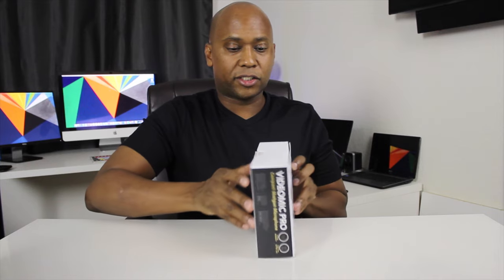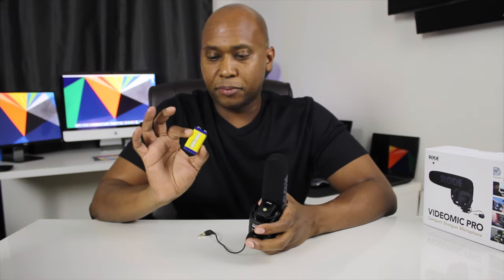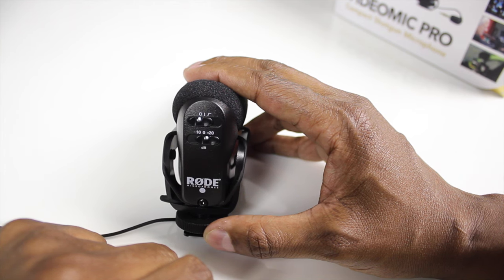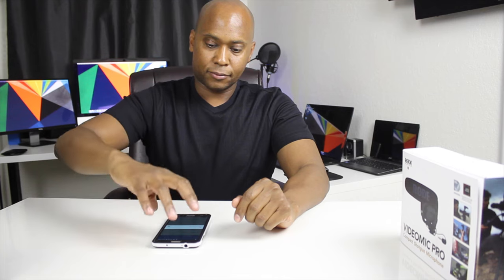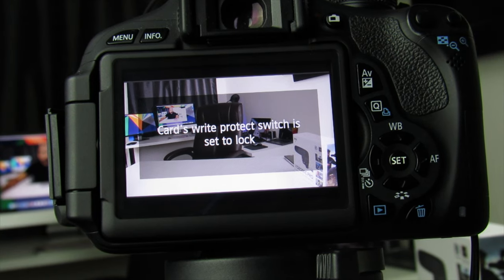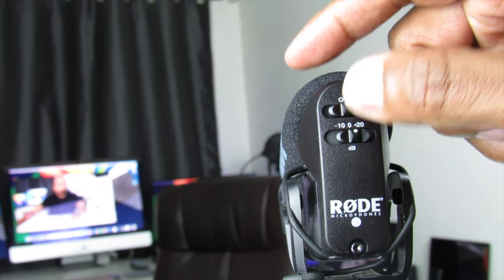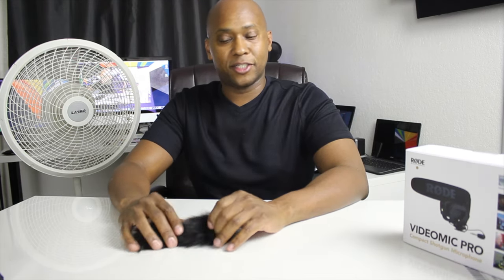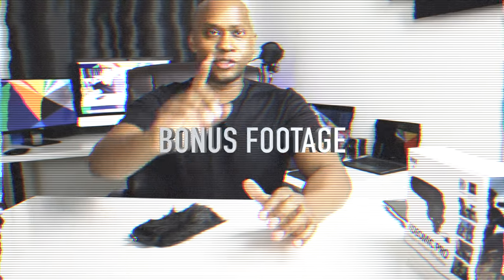Rode Videomic Pro Review